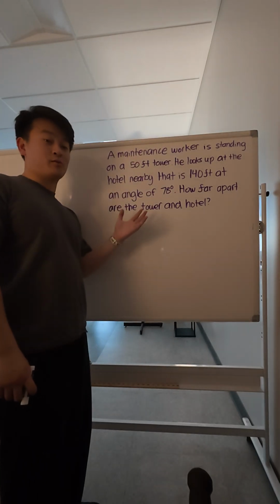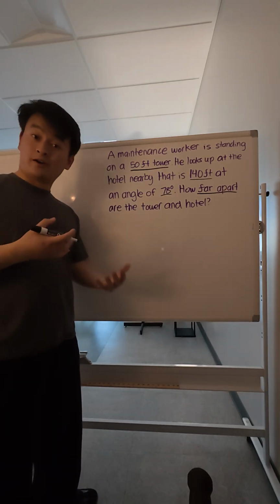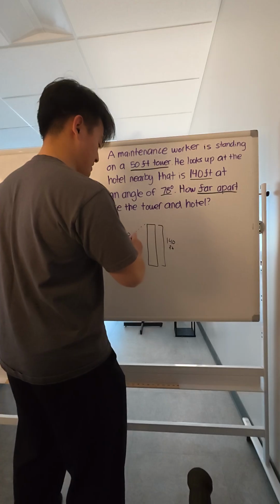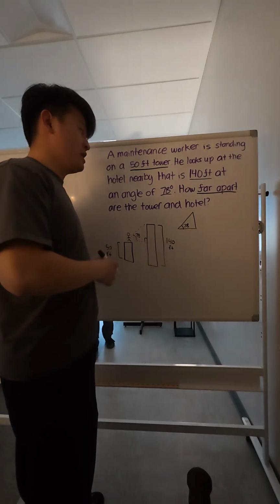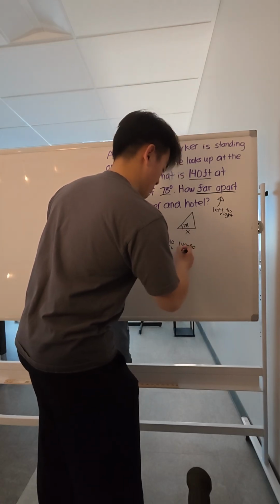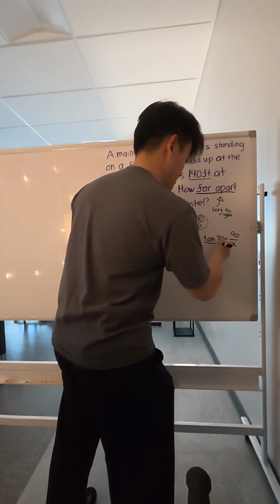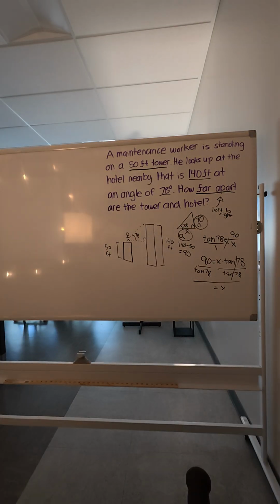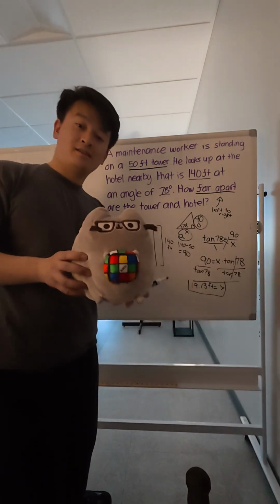Practice Quarter Final Application Q6 - Trigonometry Word Problem